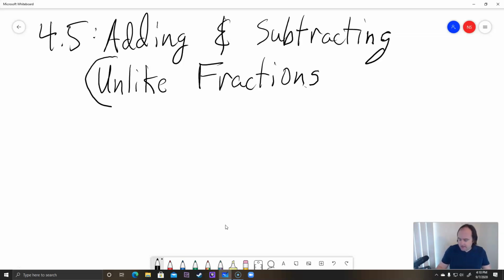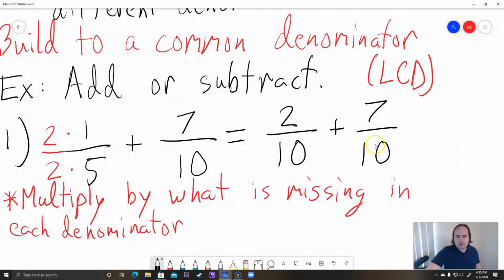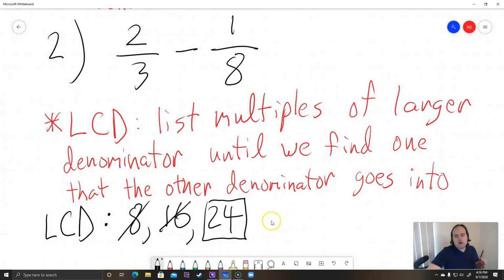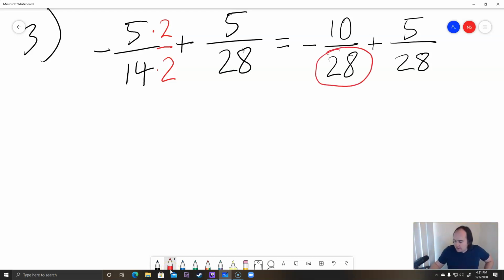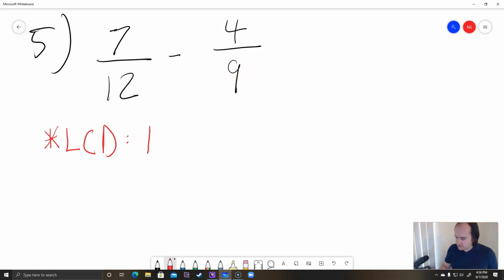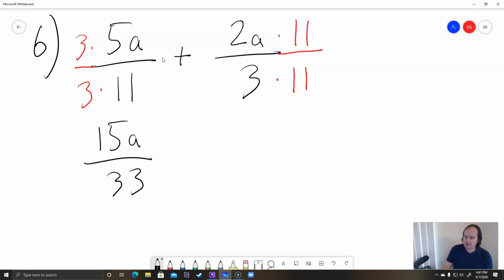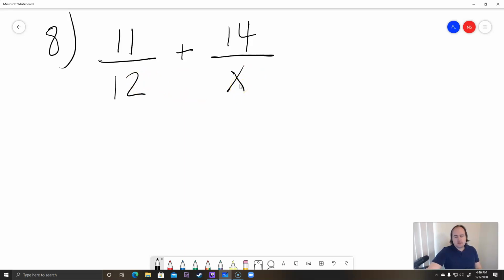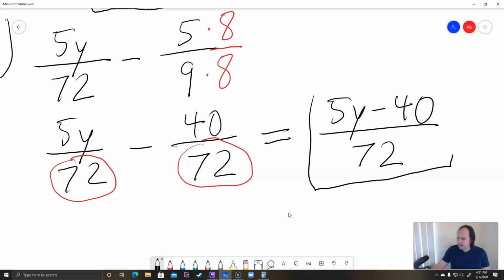Adding and Subtracting Unlike Fractions